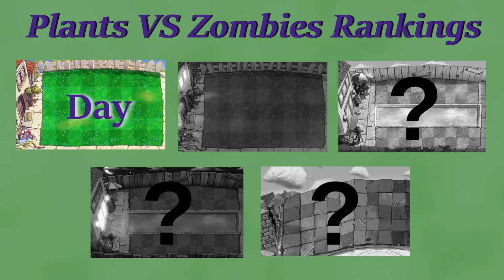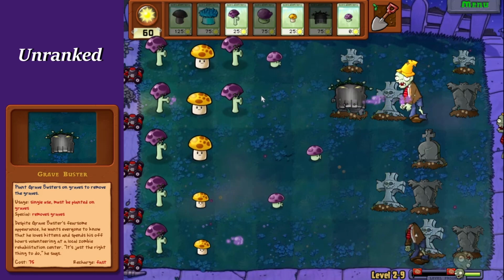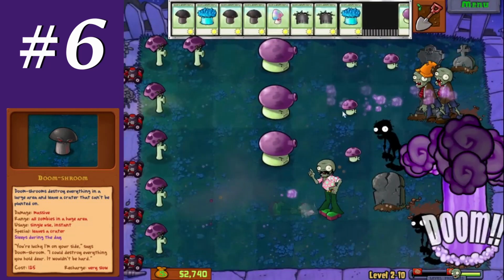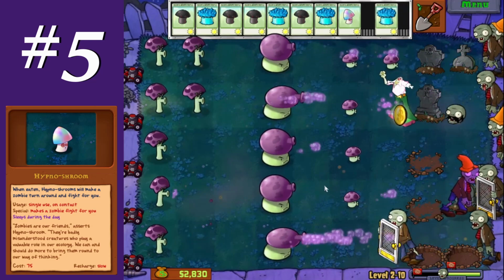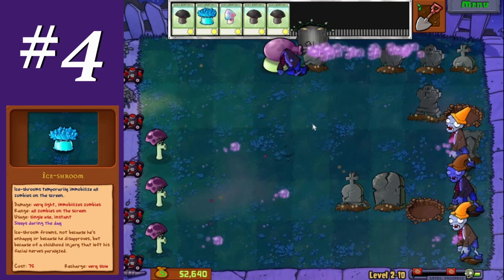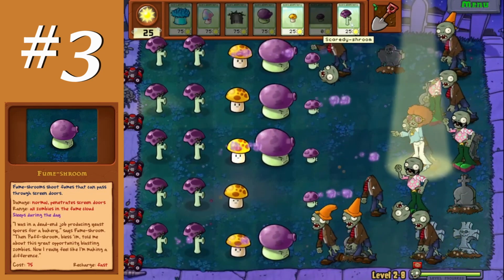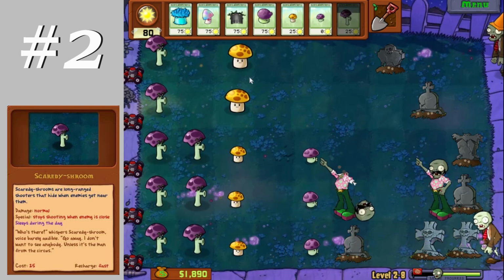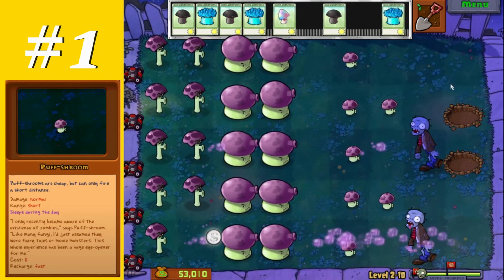Plants vs Zombies Ranked! | Part 2: NIGHT PLANTS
Part 2 of my PvZ ranked series and things are really heating up! Because as we all know everything gets hotter when the sun goes down...